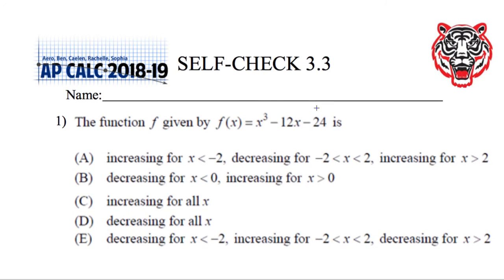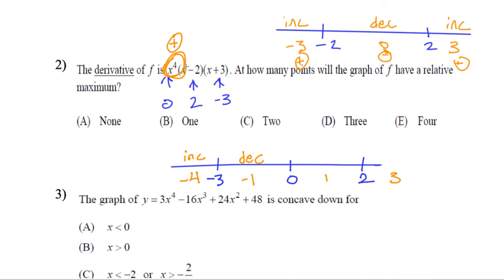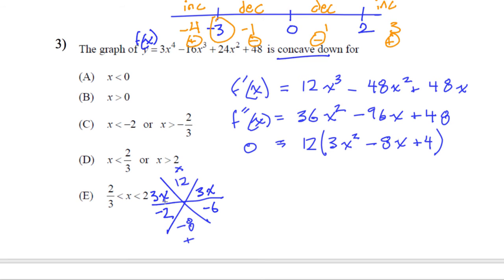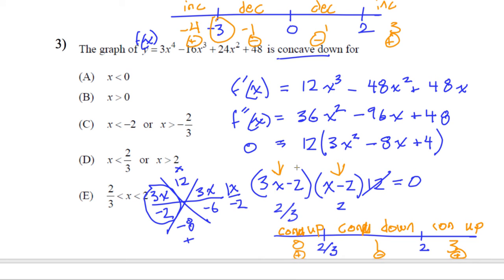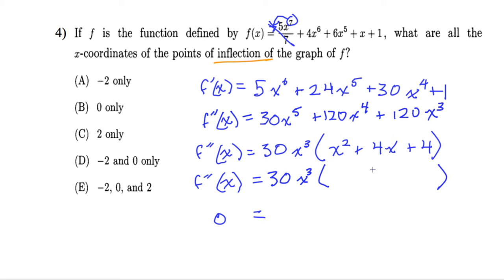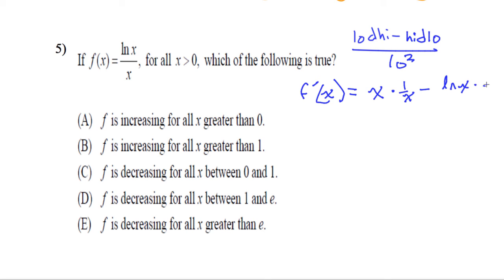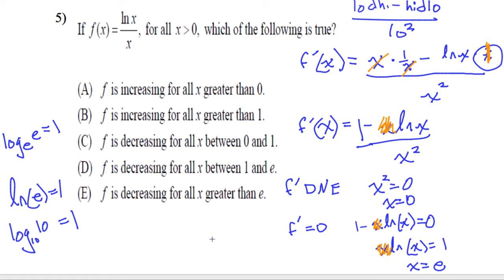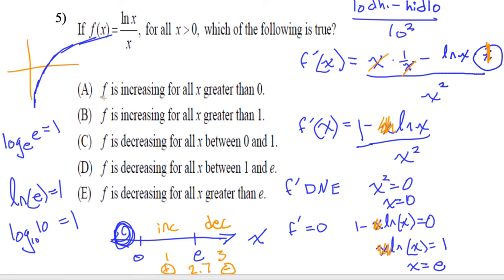AP Calculus AB Self Check 3.3 Solutions